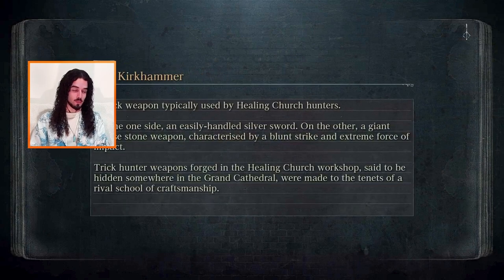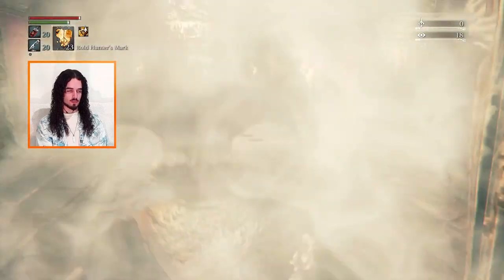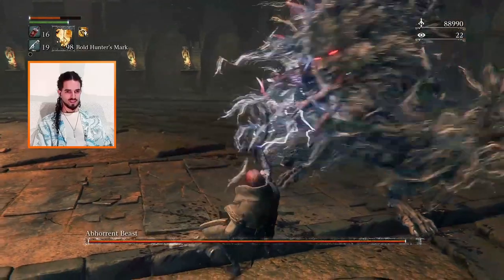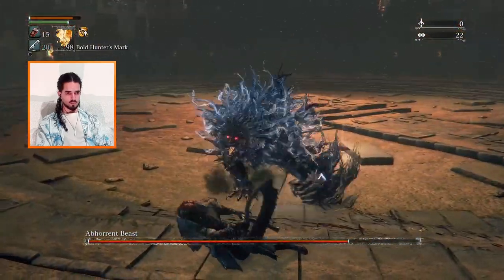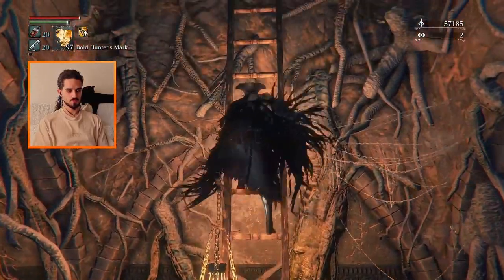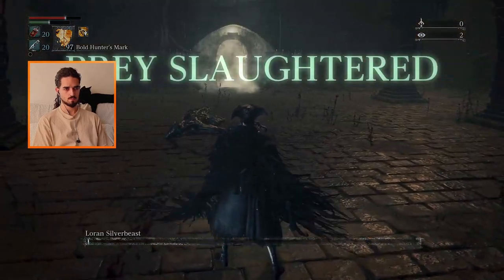Bloodborne BL4 Platinum | Loran Chalices | Part 11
In this episode we are exploring the Ailing and Lower Loran chalices.

00:00 Intro
00:58 Ailing Loran L1
10:47 Beast-Possessed Soul
22:12 Ailing Loran L2
23:06 Blood-Starved Beast
25:34 Abhorrent Beast
35:08 Lower Loran L1
36:47 Loran Silverbeast
37:56 Abhorrent Beast (again)
41:31 Lower Loran L3
42:12 Loran Darkbeast
42:35 Outro